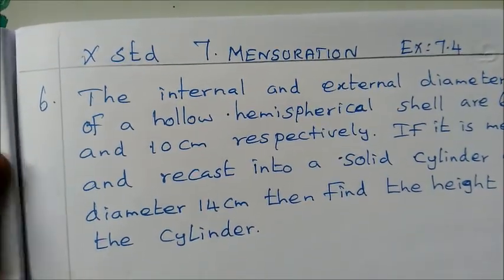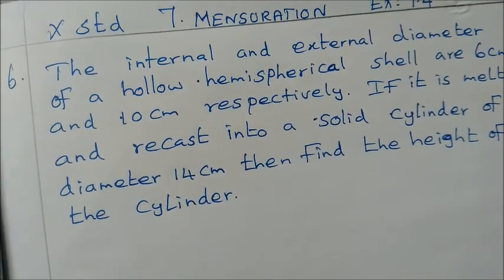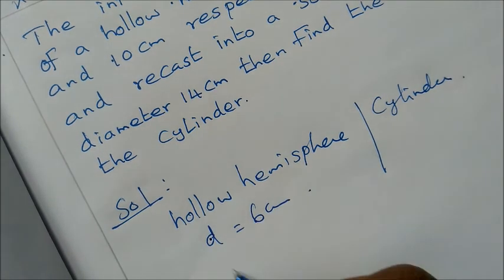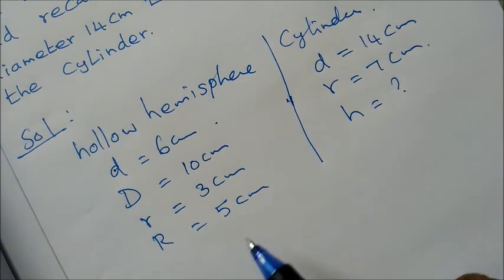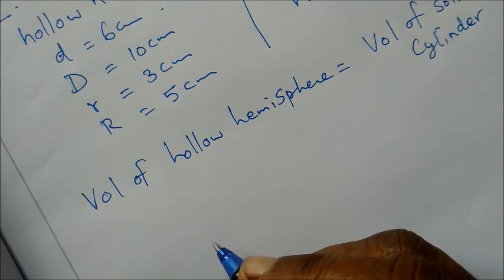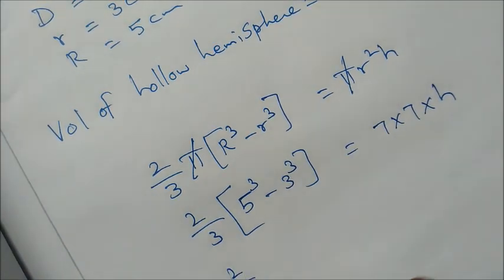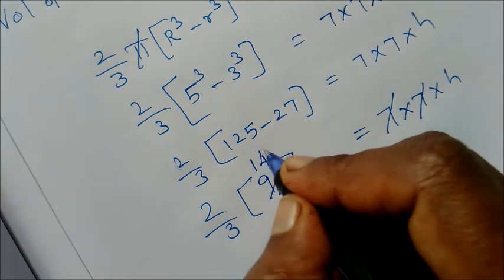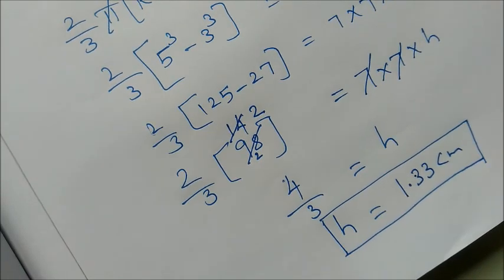10th maths Ex 7.4 - sum 6